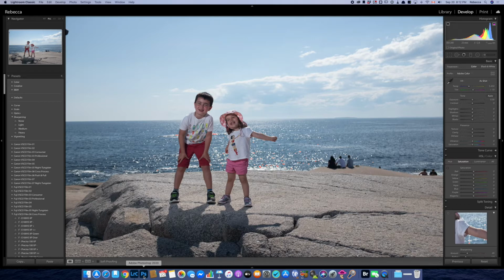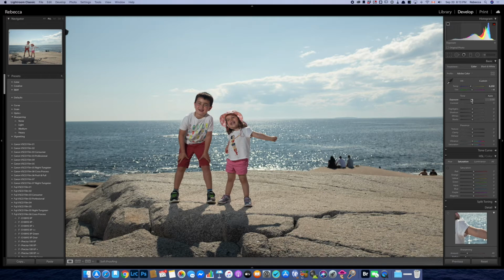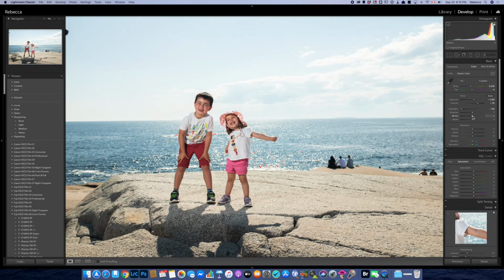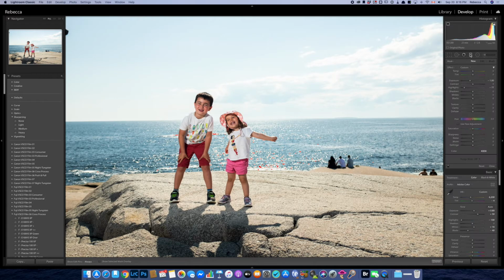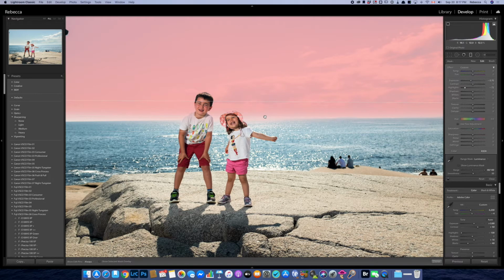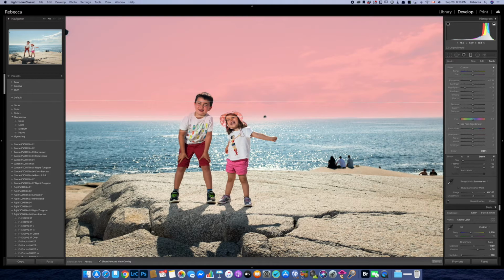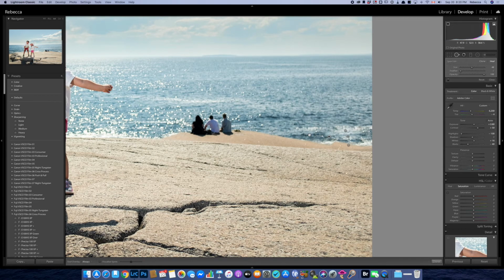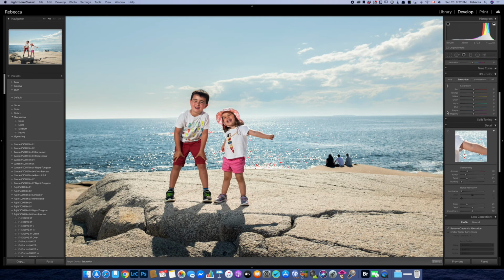Lightroom 2020 Processing Walkthrough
In-depth RAW / DNG processing of a sample photo in Lightroom